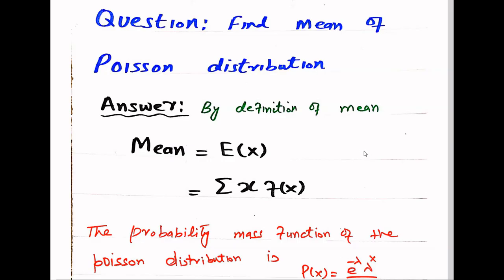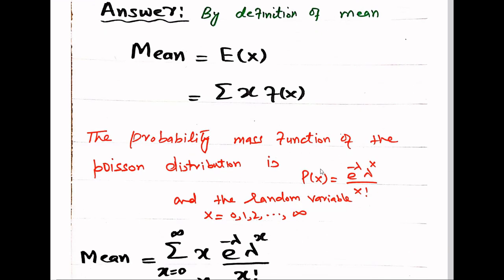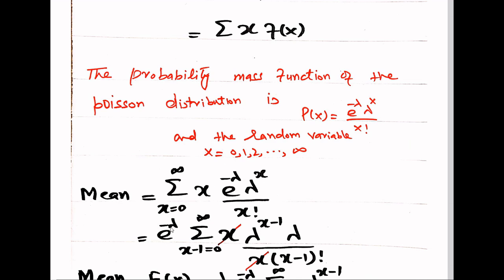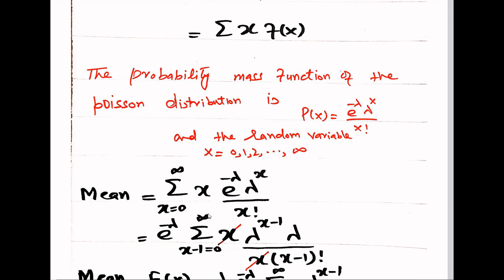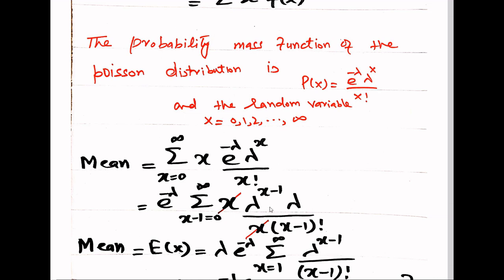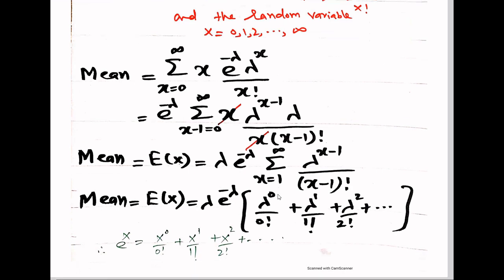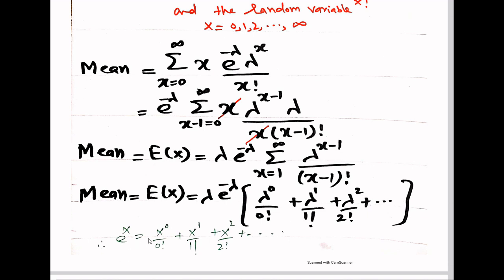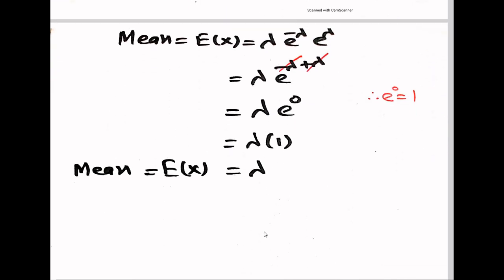Mean of Poisson distribution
# Statisticians Club, in this video, i  solve the proof the mean of the Poisson distribution